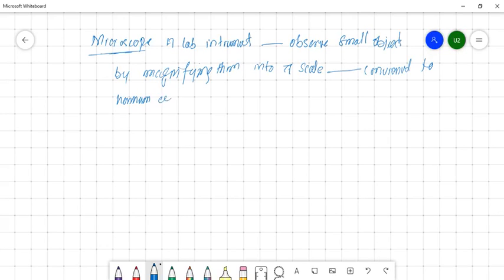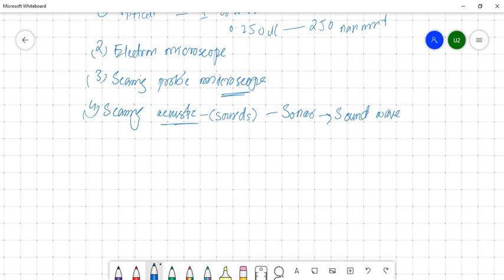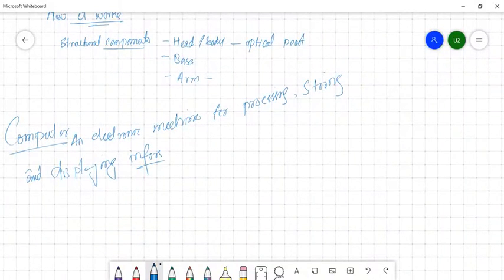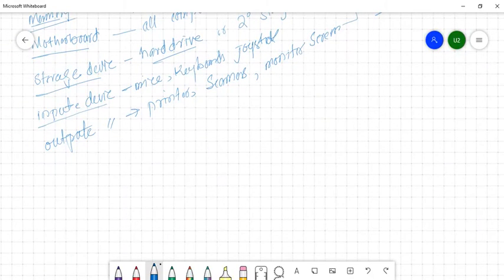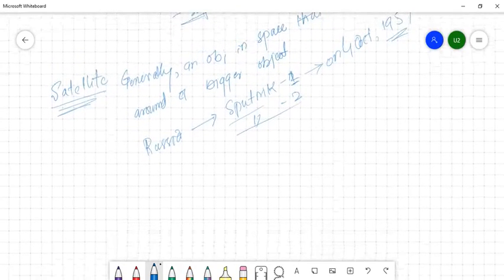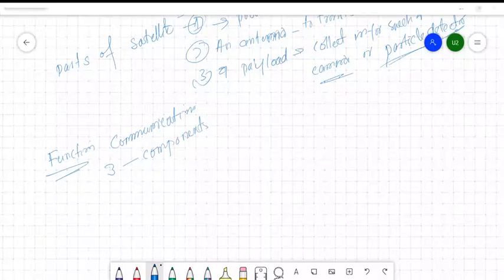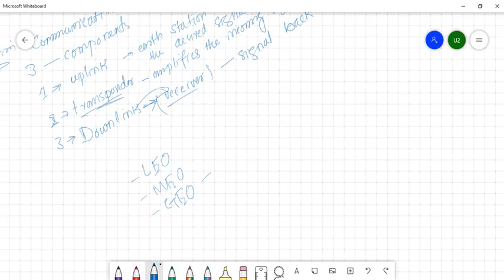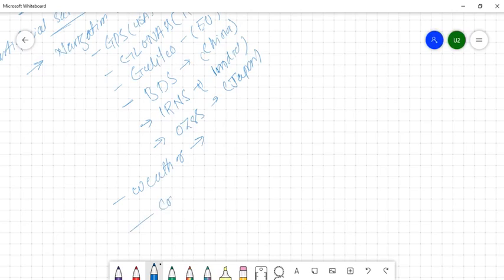Microscope, Computer and Satellite